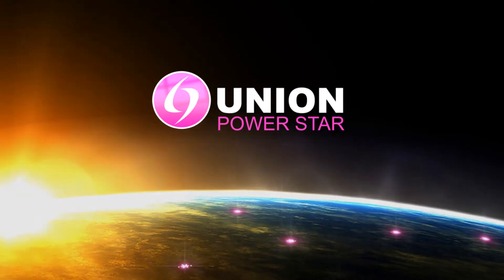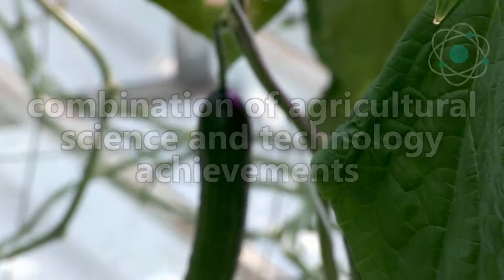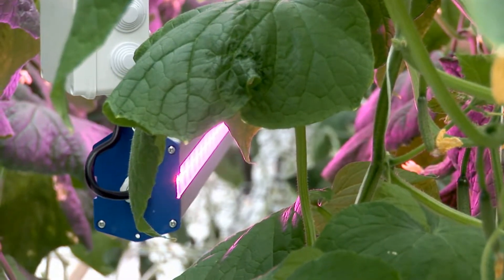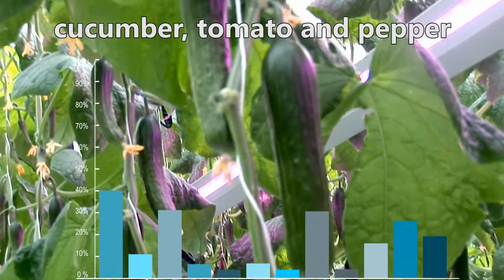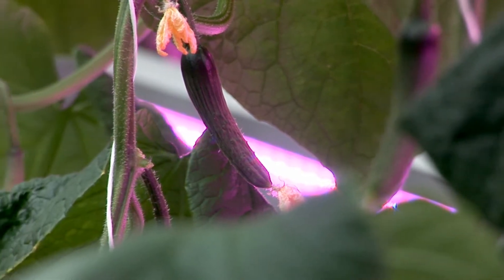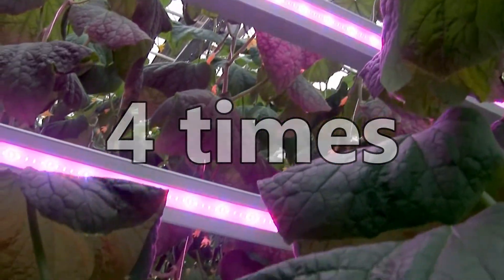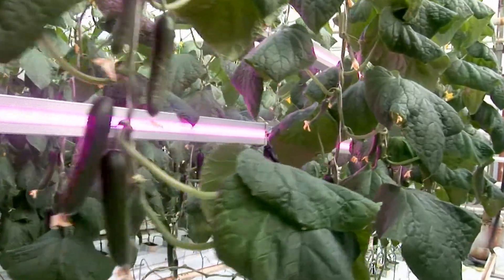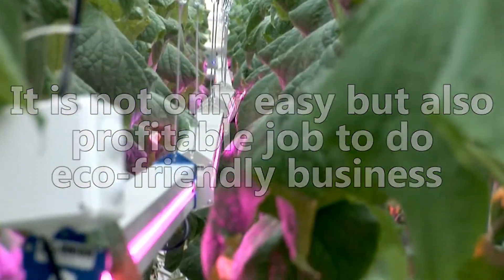LED lamps for greenhouses. «Union Power Star»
«Union Power Star» LED lamps for greenhouses - are the products of the joint «Russian-German» enterprise, which production is in the Russian Federation.
LED chips of blue and red lights, grown under optimal vegetable crops growth spectra, create favourable conditions for the photosynthesis process.
«Union Power Star» lamps - are «combination of agricultural science and technology achievements». Lamps contribute to yields increasing by «40%». In order to identify the main advantages of the lamps operation, «7» full value tests have been held on within the period from 2014 till the present day. Lamp testing was carried out in greenhouse centres in «Russian Federation, Ukraine, Belarus and the Netherlands».  After tests in «2012» on the best and high-tech sector of CIS the LED supplementary lighting was introduced on above mentioned greenhouse centres.
The results of such studies turned out to be impressive: there were yields increasing of such crops as «cucumber, tomato and pepper» by «30-40%».

The innovation is directed primarily at the Russian economy. The reduced price and the priority in the allocation of manufactured chips are offered for domestic plants. For Russian enterprises the «Union Power Star» lamps will be more profitable than the European by «10%».

Example.
Through lamp using on one of the largest Belarus greenhouse centre within the period from November till March a record-breaking result for greenhouses was committed – «exactly two» -fold cucumber crop has been taken after the lamps installing.

In the early 2000s the greenhouse vegetables growing was unprofitable.
Currently this growing method brings about «50% profits» to the economy.
Important fact - the «Union Power Star» chip allows to reduce electricity consumption «in 4 times».
The chip is resistant to shaking, mechanical damage and vibrations, as well as environmentally friendly and does not contain mercury, phosphorus and other harmful substances.
Moreover the lamp is 100% waterproof and therefore completely safe during watering.
The «Union Power Star» lamp is easy in operation: you can fix it by yourself without having special knowledge and skills for lamp installation.
Due to its efficiency the return on investment will take just over a year and the product warranty period is thereby 5 years.
«It is not only easy but also profitable job to do eco-friendly business»